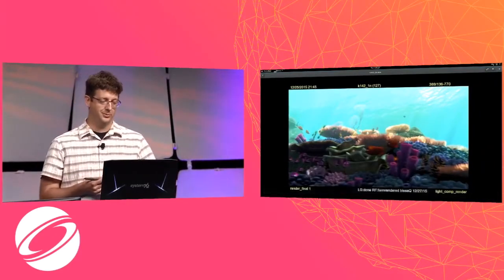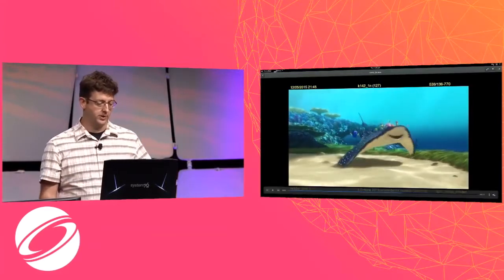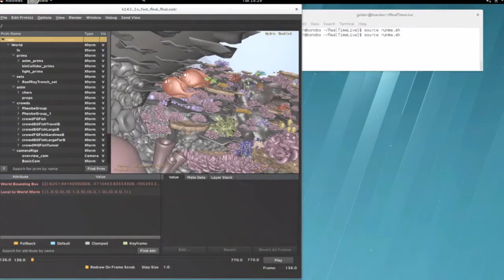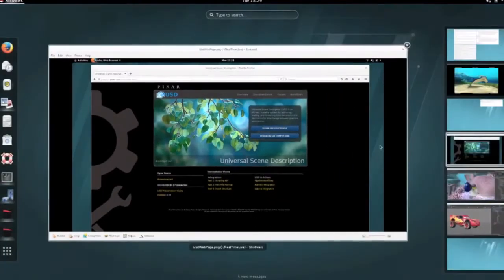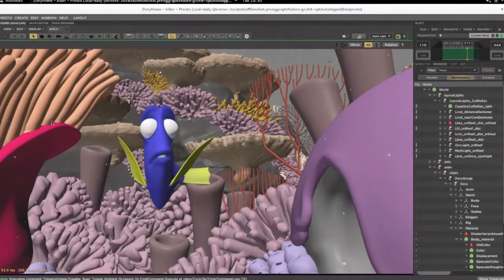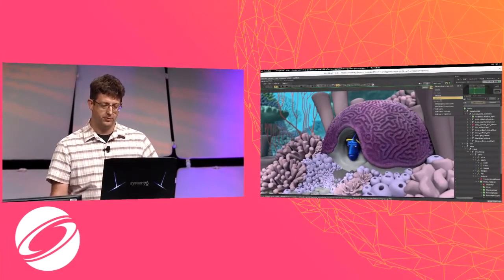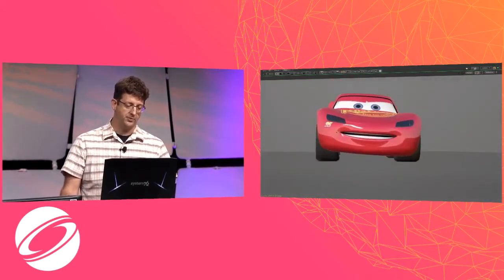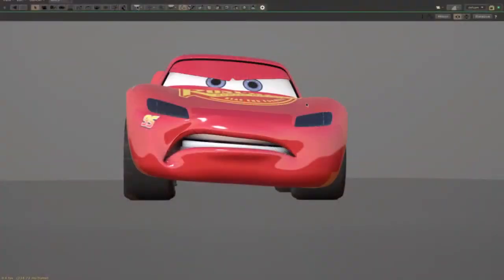Real Time Graphics in Pixar Film Production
For details on the technology here see: graphics.pixar.com/